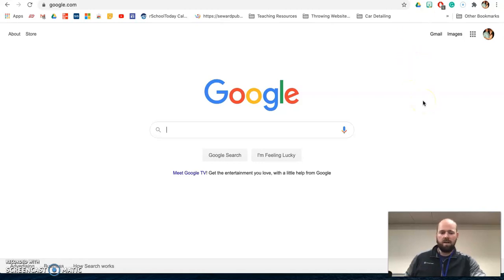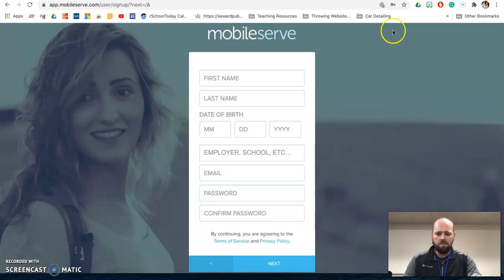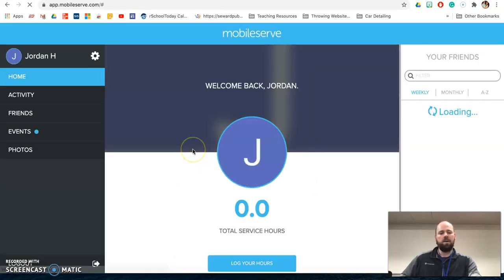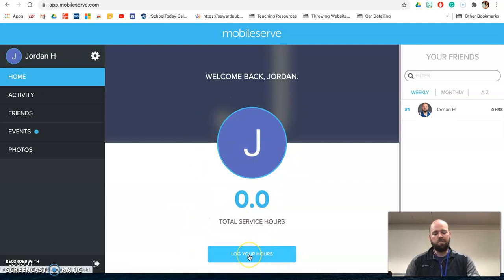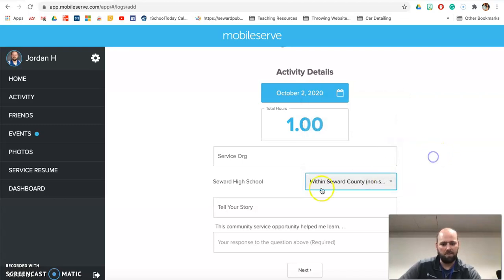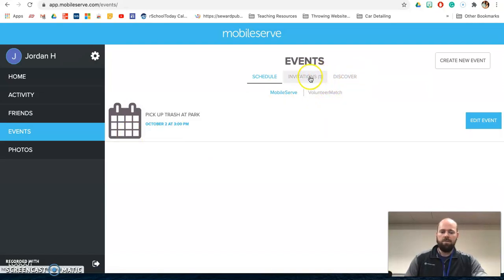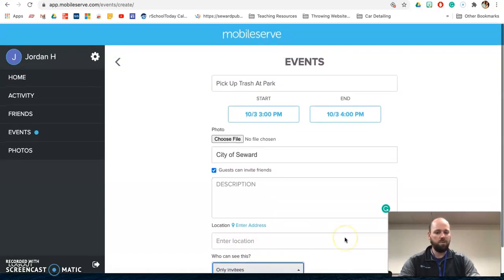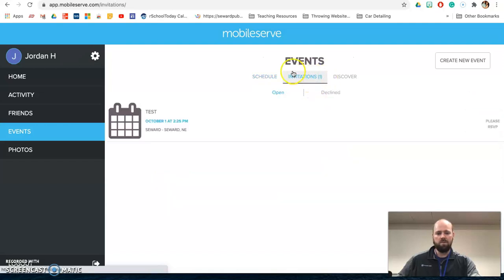MobileServe Tutorial - Chrome Browser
This video will guide you through the basics of using MobileServe on a chrome browser.

0:00 - Intro

4:10 - Adjust Settings
Go to 4:10 to learn how to adjust your account settings and make sure you are in the SHS group. You must be in this group for your hours to be counted!

4:45 - Log Hours
Go to 4:45 to learn how to begin logging hours completed from the first day or your freshman year until now.

7:30 - Teacher Invitations
Teachers may invite you to events (such as concessions or ambassadors or FFA). Go to 7:30 to find out what that looks like in MobileServe.

10:26 - Outro